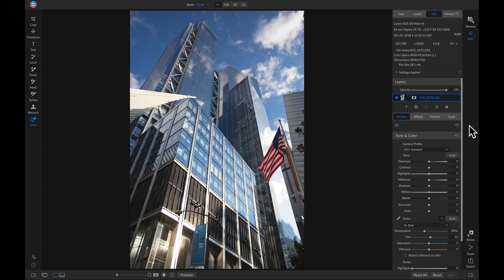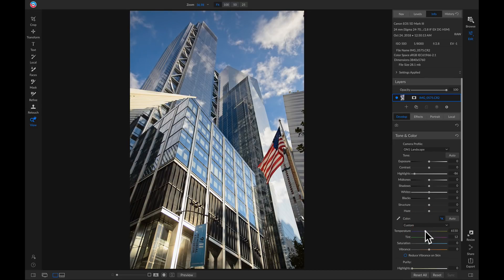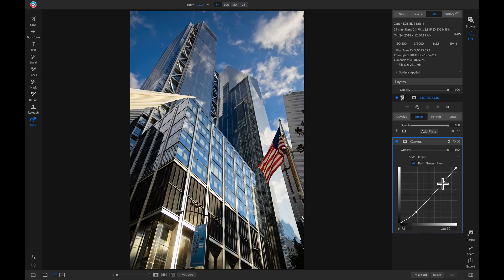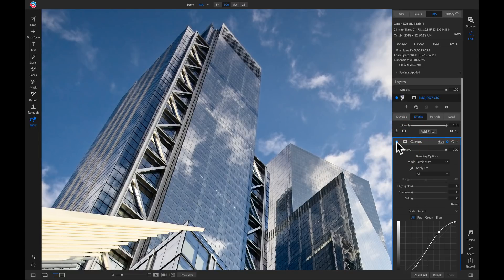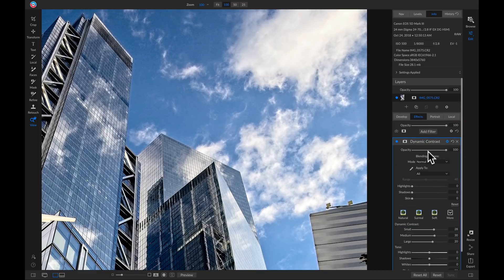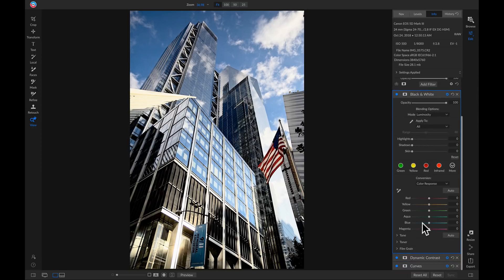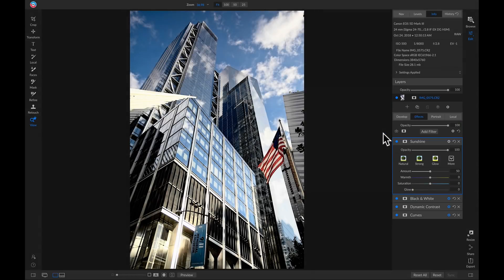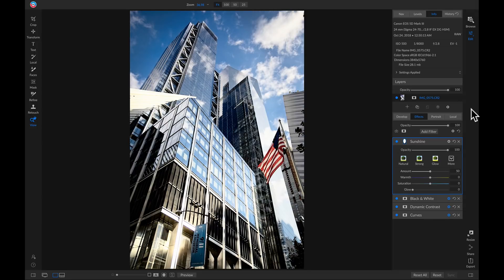Creative Ways to Make Architecture Pop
Learn some unique ways to bring out detail and color tones in your architectural scene! Quickly give your buildings the detail and tone they deserve inside ON1 Photo RAW. Easily modify and target specific tones in your photos by using different Blend Modes and techniques.